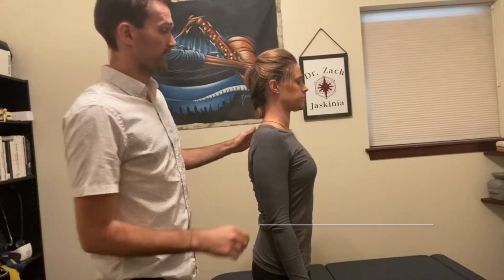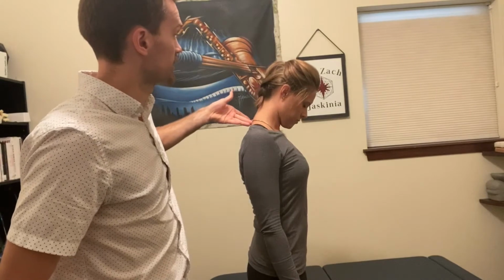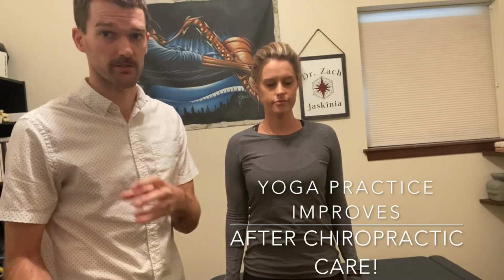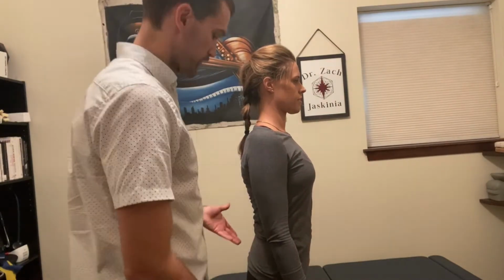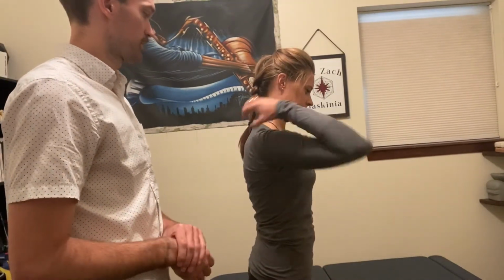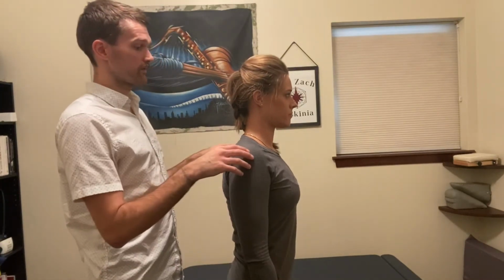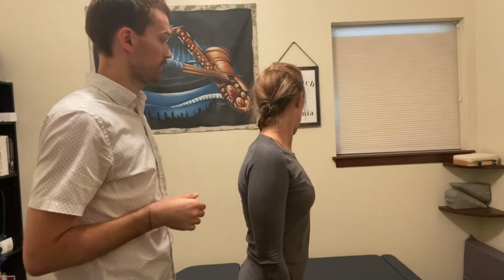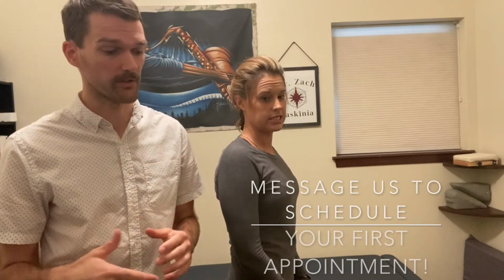Mariah pre & post Range-of-Motion after receiving Chiropractice care